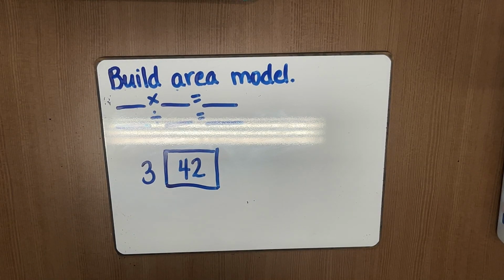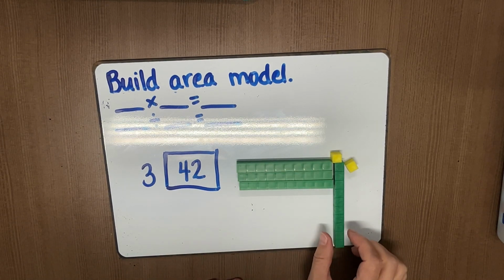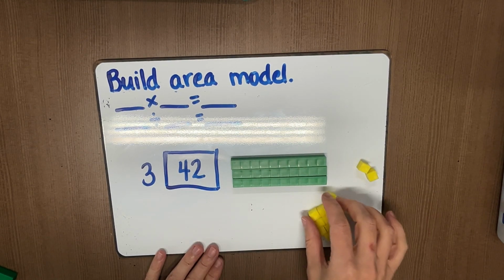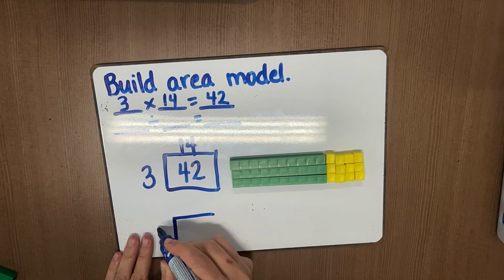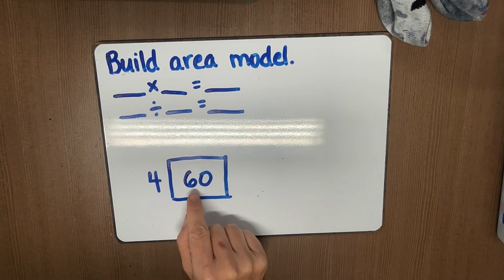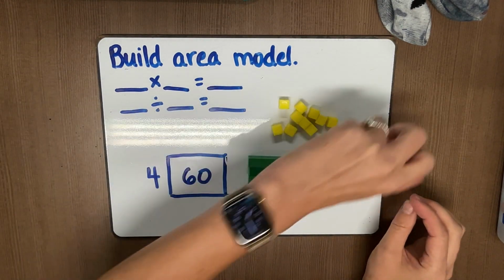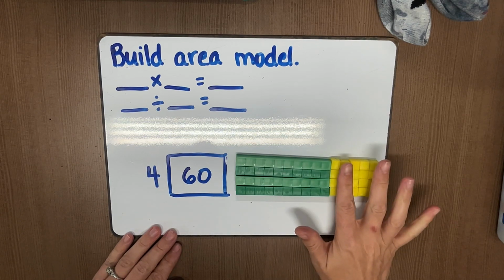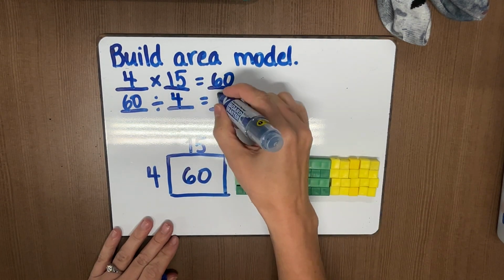Divide 2 Digit by 1 Digit with Regrouping (Part 1)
Students learn to divide 2-digit numbers by 1-digit numbers with regrouping using area models. (Lesson 4)

Maths Tools Needed:
Base 10 Blocks (ones)
Base 10 Blocks (tens)